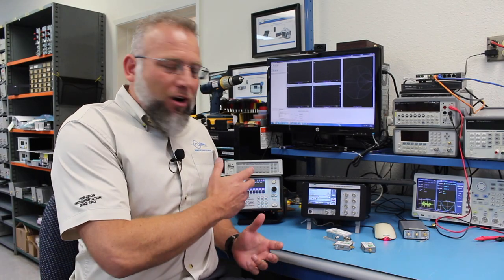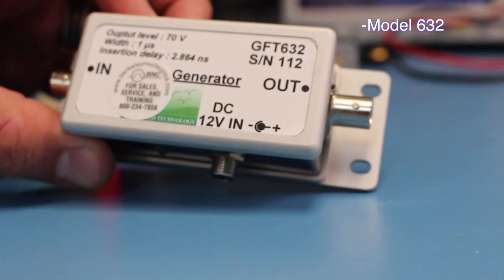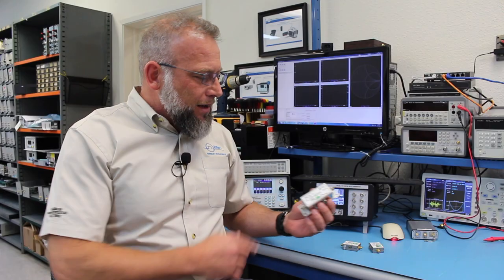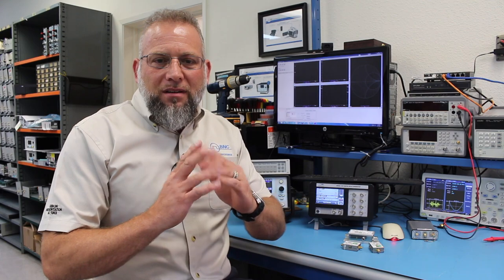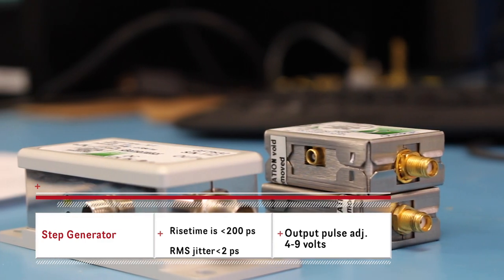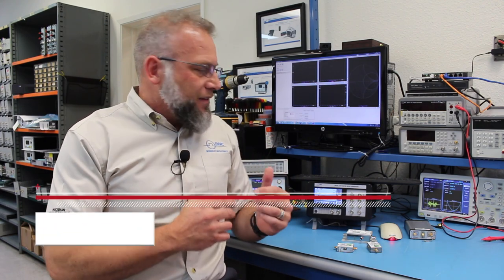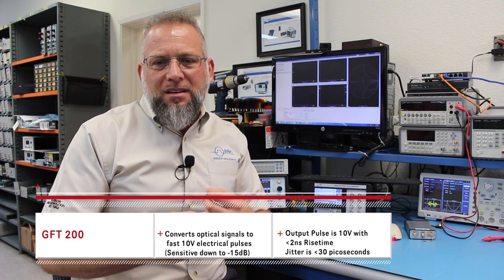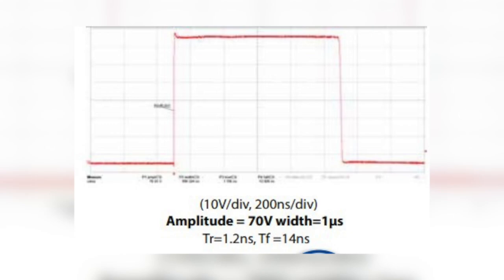BNC Pulse Generator Output Modules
Berkeley Nucleonics now offers a variety of plug-on modules to achieve a broader range of performance capability. This video offers a quick overview of our timing modules.

Our High Voltage Module offers fast 70 Volts.

Our 500 Picosecond Module offers 2V Gaussian pulses.

Our Fast Edge Step Generator sharpens up your existing pulse risetimes to 200 picoseconds with power from 4 - 9 Volts.

Our tandem of EO and OE converters allow distributed timing systems over large areas. Ideal for large research programs like NIF, Megajoule and other requirements where lasers and devices are up to a mile away from the central timing system.